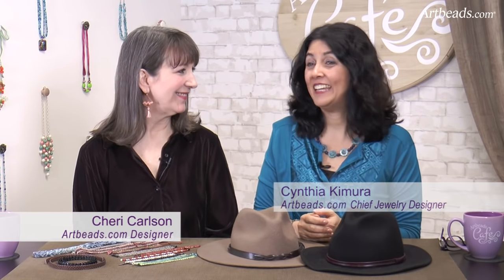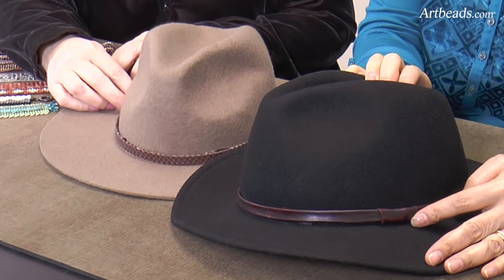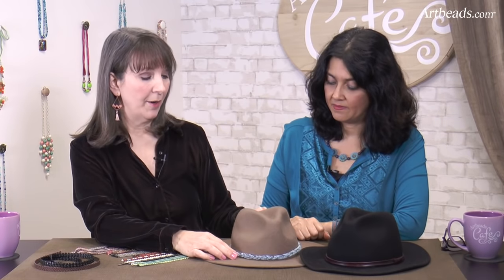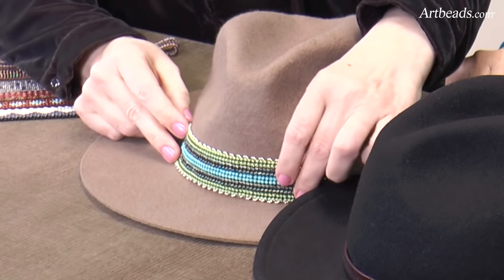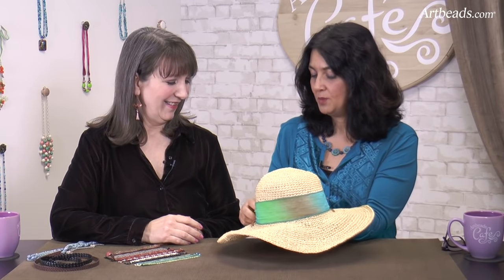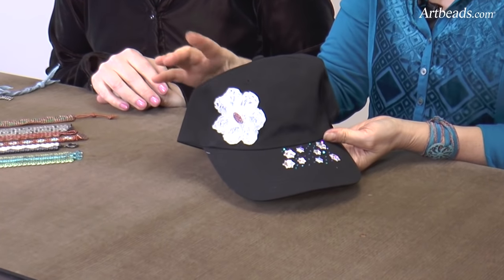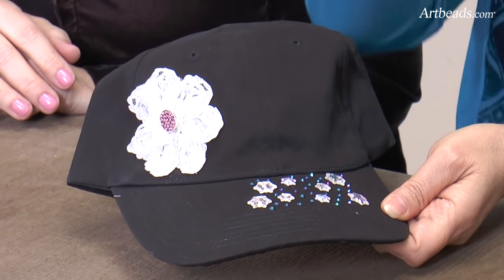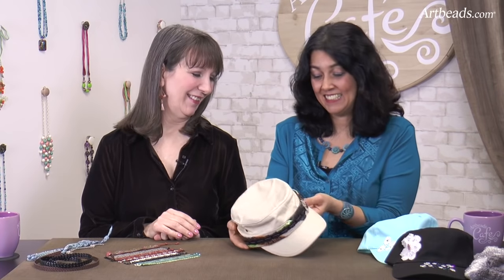Artbeads Cafe - DIY Hat Ideas with Cynthia Kimura and Cheri Carlson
This week on the Artbeads Cafe, Cynthia and Cheri explore ways to embellish your hats with beading supplies. Find the items featured in this episode From flatbacks to seed beads and more, there are lots of ways to dress up your accessories.